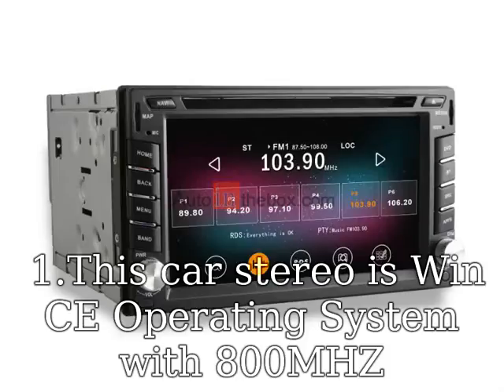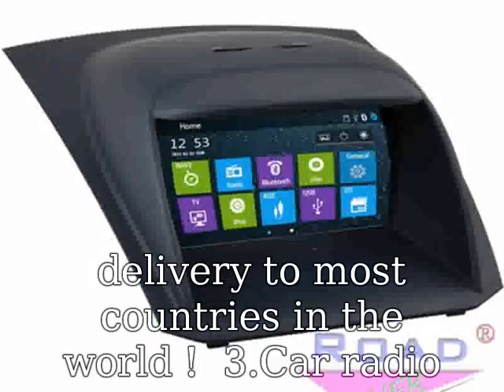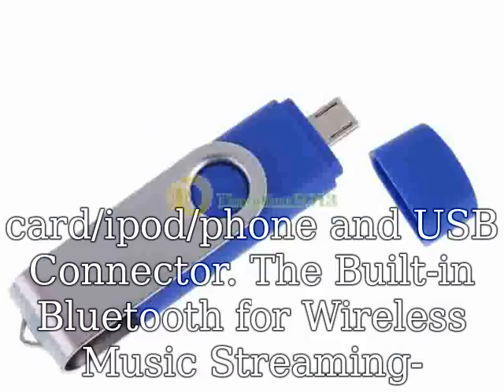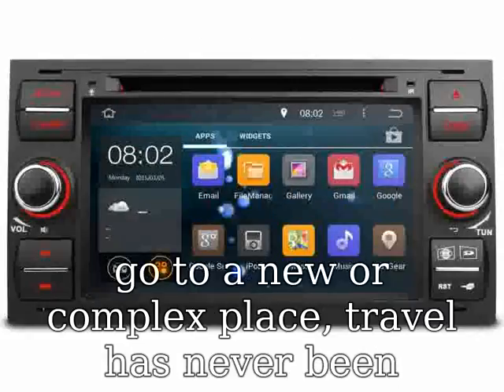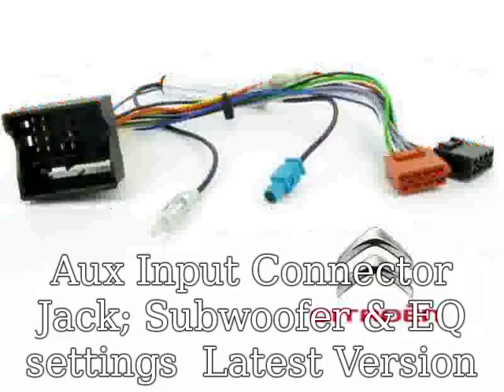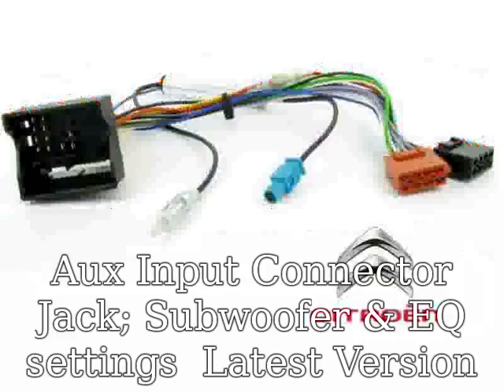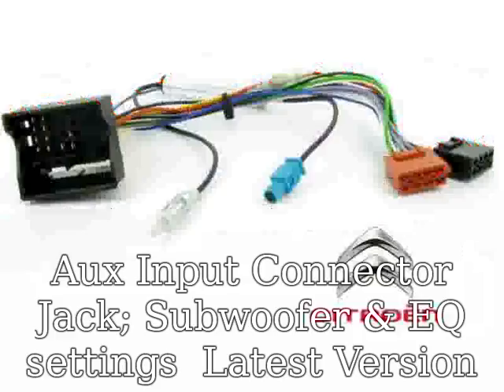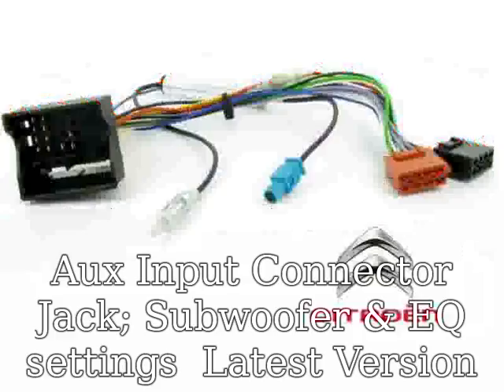Car Stereo Bluetooth Android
Get It Very Cheap With This Link From Amazon